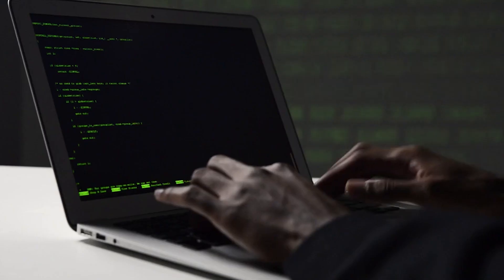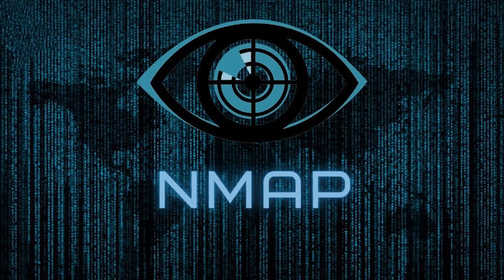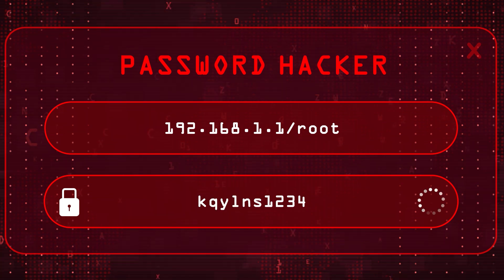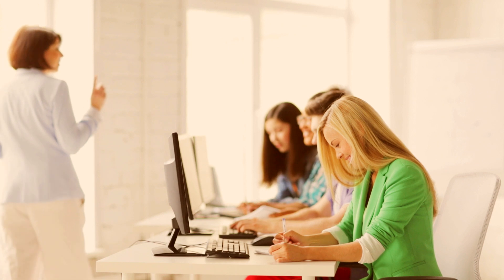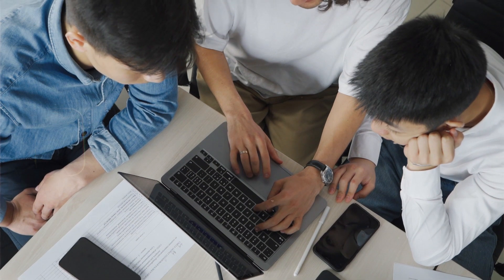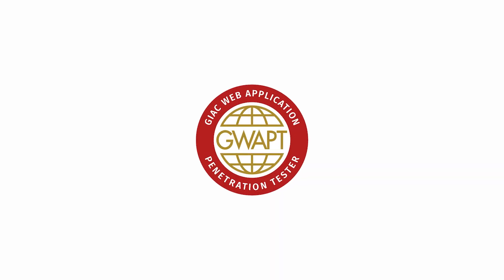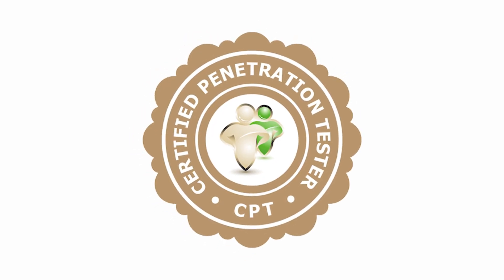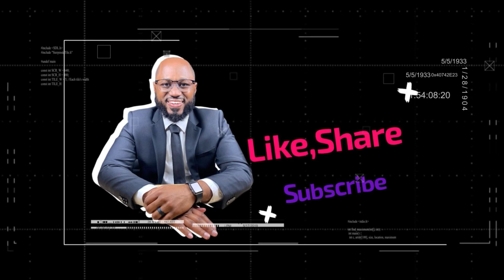Become A Penetration Tester With NO Experience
Penetration testers perform controlled cyber attacks on company's computer networks and systems. The reason for this is because it helps in the efforts to identify weaknesses and vulnerabilities before hackers can exploit them. In my latest video, I go over the crucial skills required to become a master penetration tester with no experience.